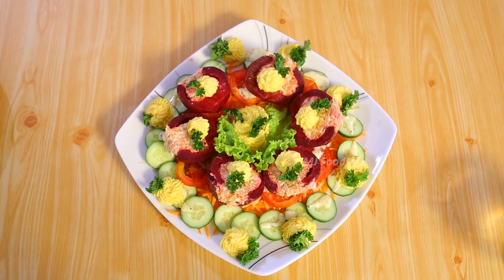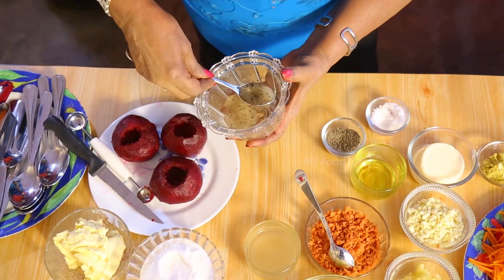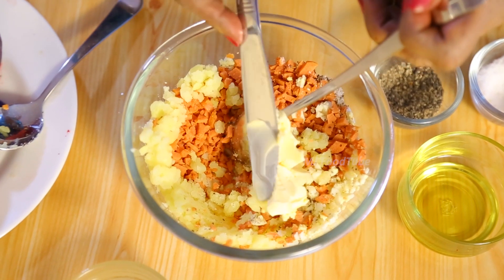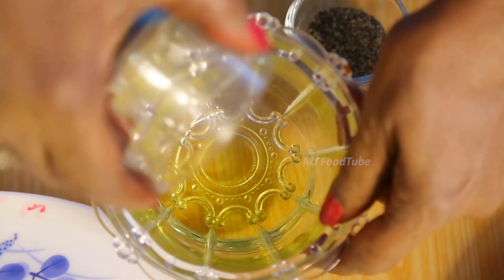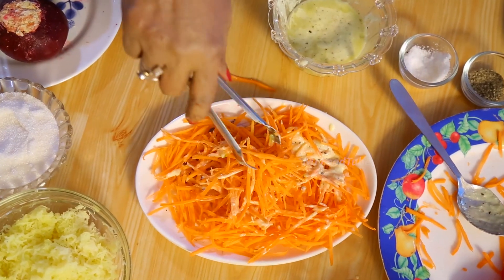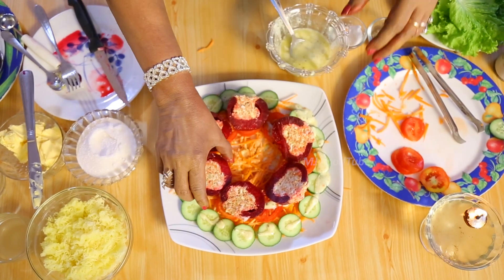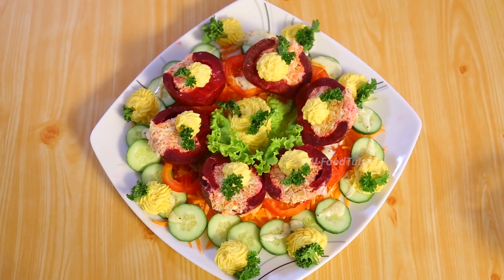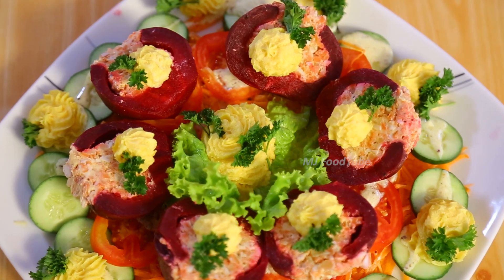Beetroot Salad | Mallika Joseph Recipes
These salad recipes are perfect for summer cookouts and easy family dinners, and are some of the best ways to use the season's  veggies.